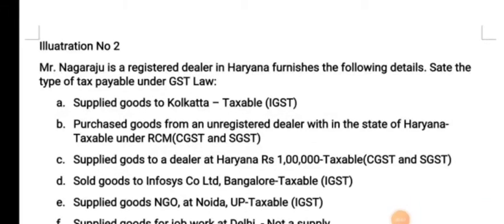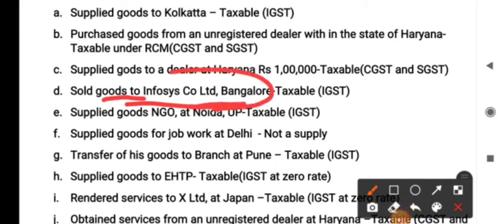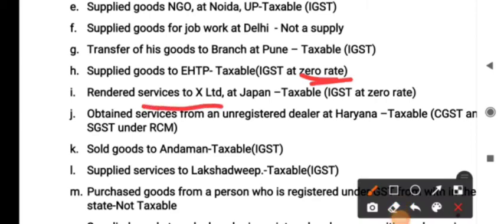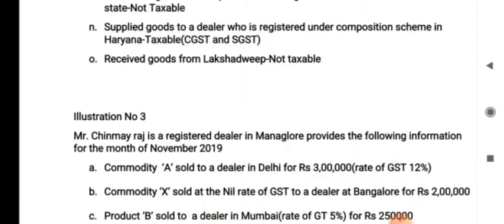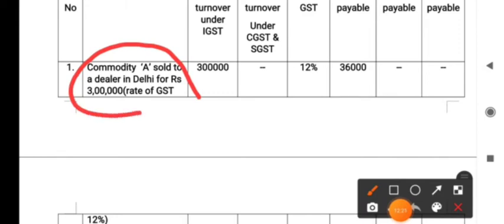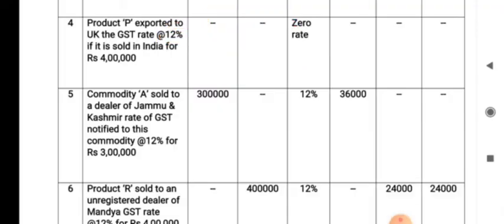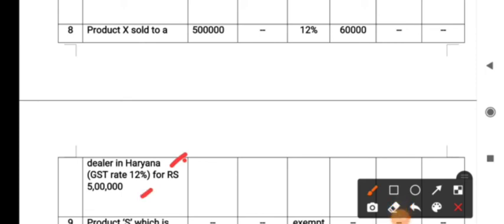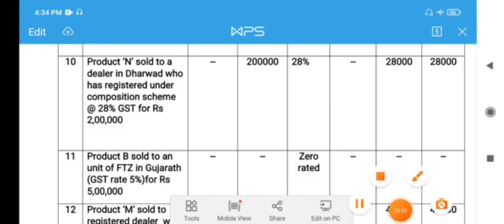Problems on Taxable Turnover under GST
Business Taxation IV
III BCom
Mangalore University